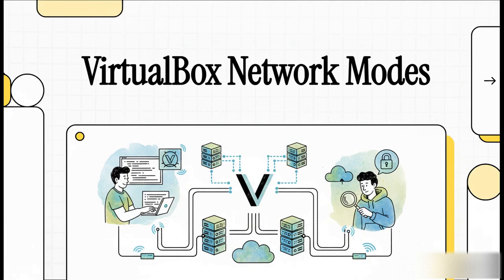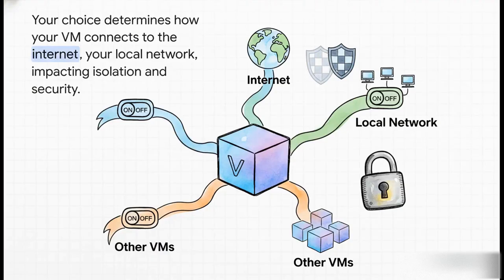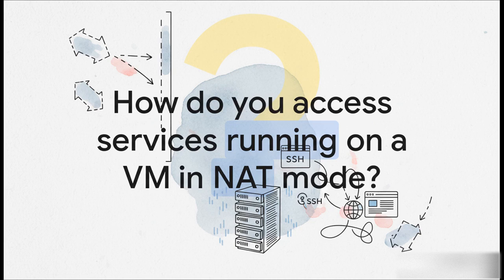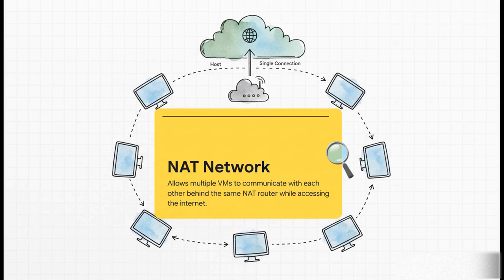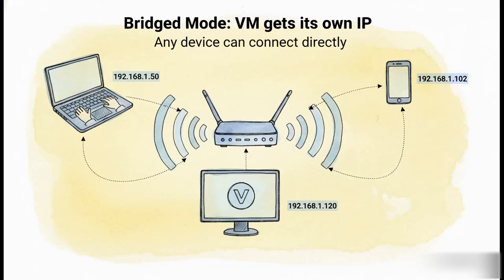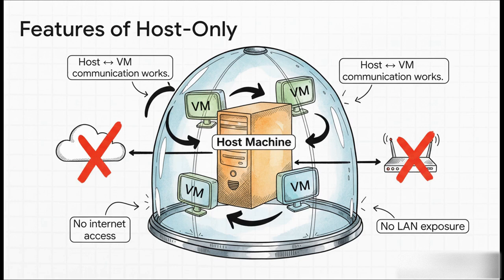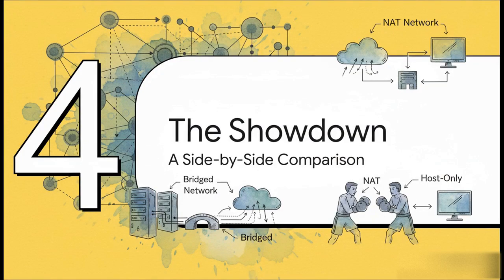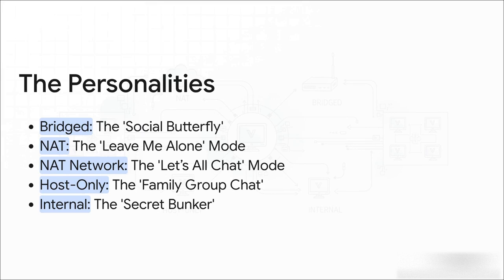VirtualBox Network Modes Explained: NAT, Bridged, NAT Network, Host-Only & Internal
Understanding the different network modes in VirtualBox — NAT, Bridged, NAT Network, Host-Only & Internal. This video explains when to use each mode: from simple internet access using NAT, to full LAN visibility with Bridged, isolated VM clusters with Internal, secure host-only setups, or multi-VM lab networks using NAT Network. Learn how network choice impacts isolation, connectivity, and security for your VMs.